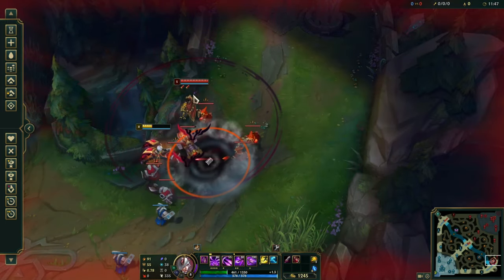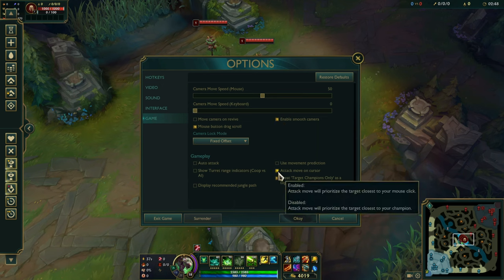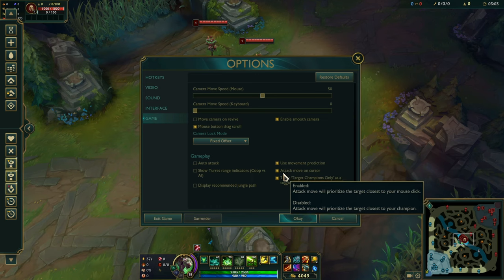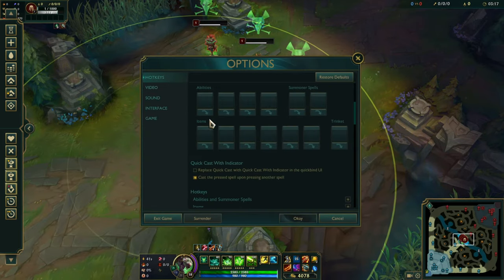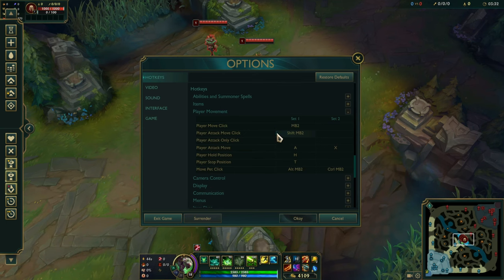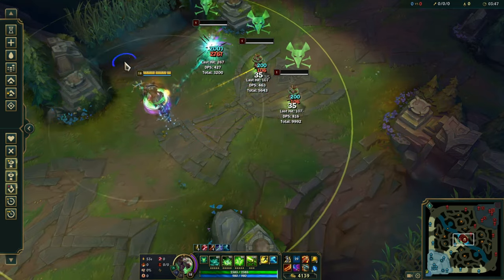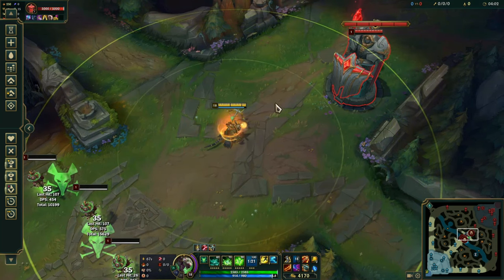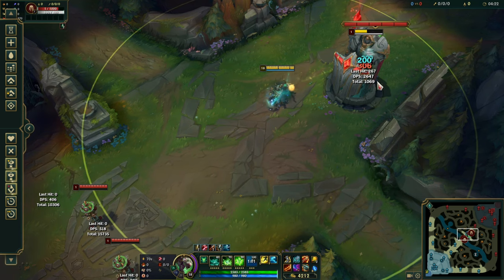How to KITE in League of Legends by C0nFIRm3D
How to KITE in League of Legends by C0nFIRm3D - in todays video i will show you how iam kiting and share with you some tips and tricks!

Don't miss out on more gaming insights and fun content from C0nFIRm3D! 🔥👍 Let's level up together! 🚀